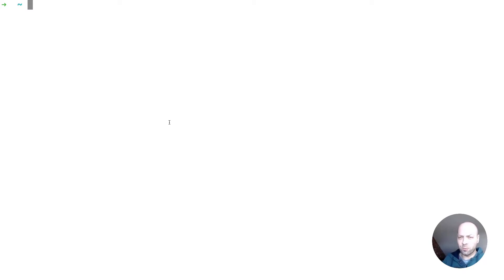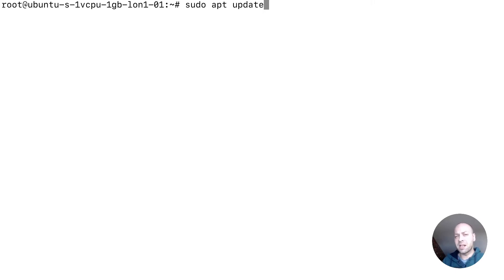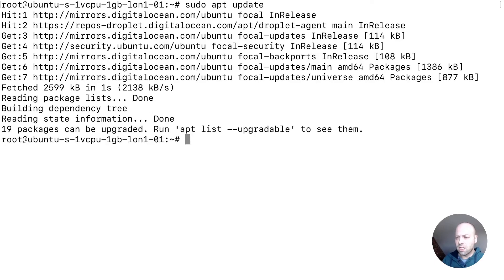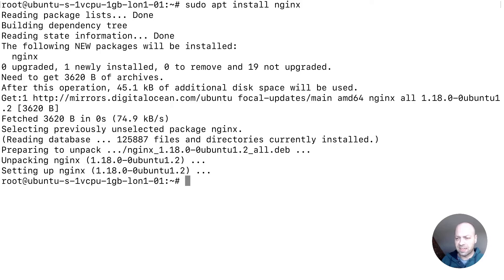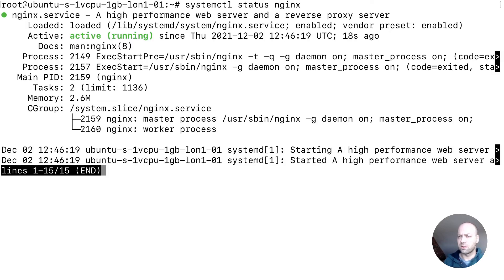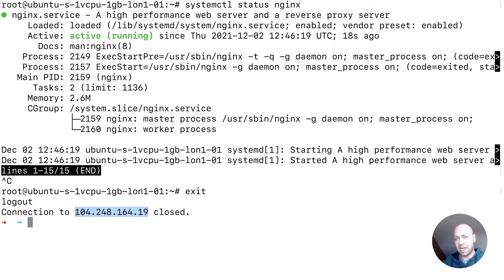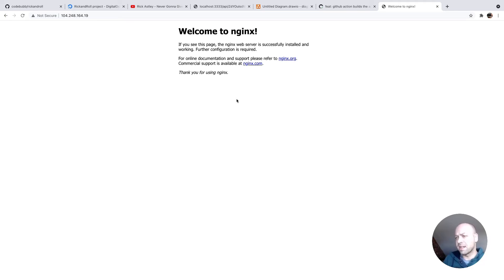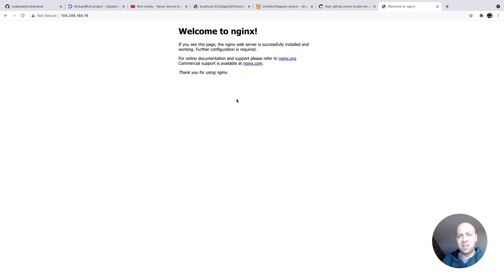DevTips Daily: Rick and Roll Project - Installing nginx on Digital Ocean Droplet